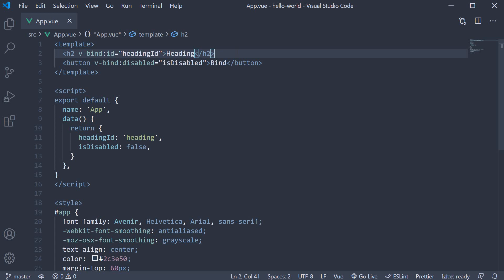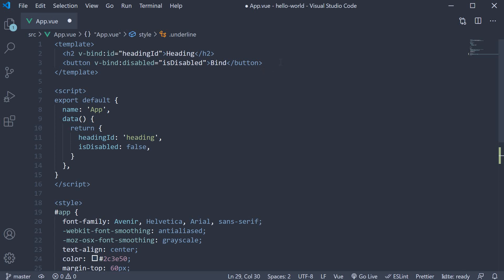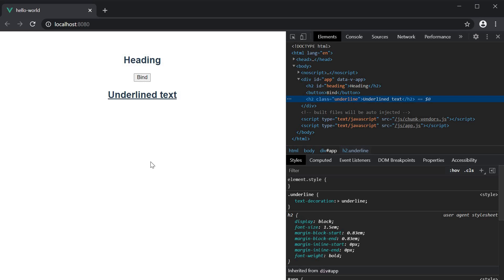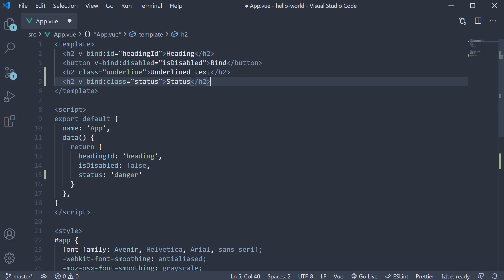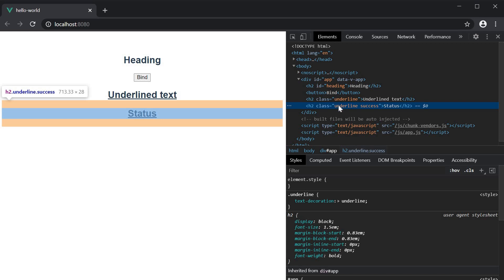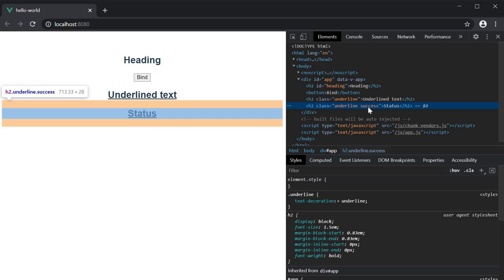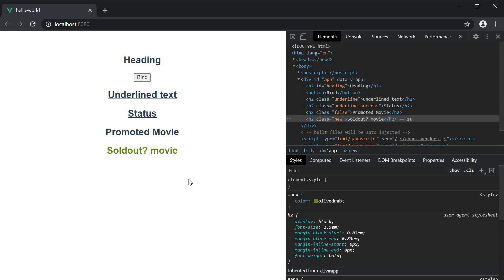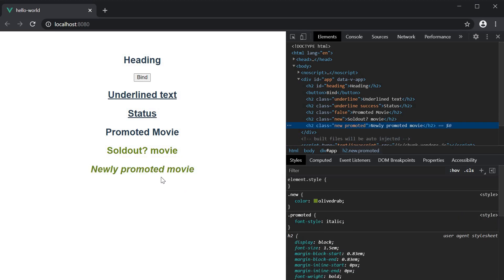Vue JS 3 Tutorial - 8 - Binding Classes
Binding Classes in Vue.js 3 using v-bind directive